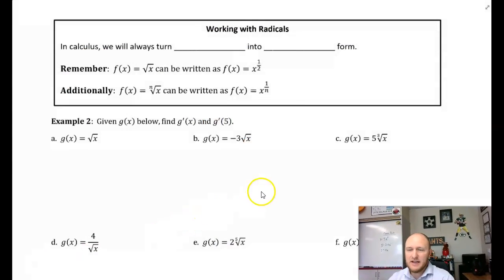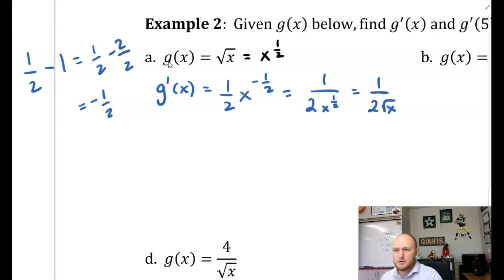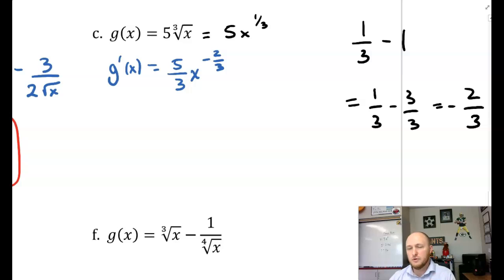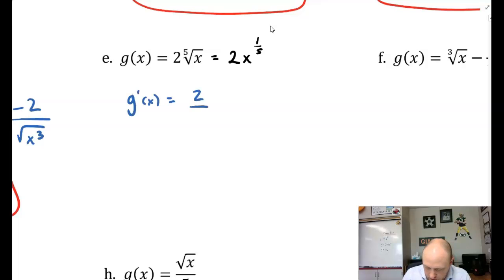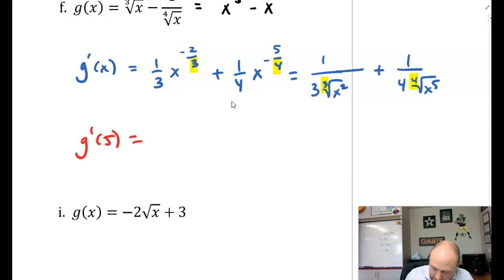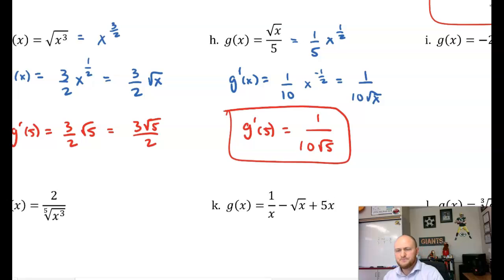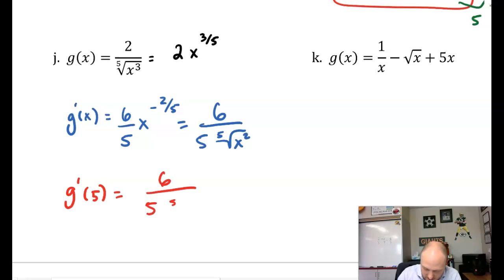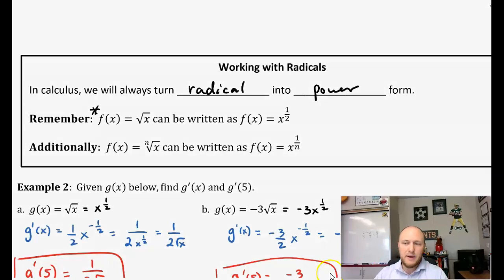AP Calculus AB | 2-5B The Power Rule Part 2